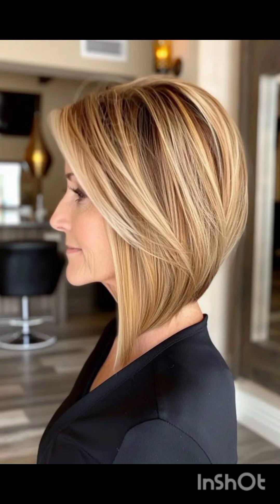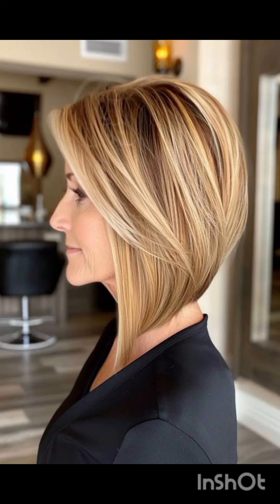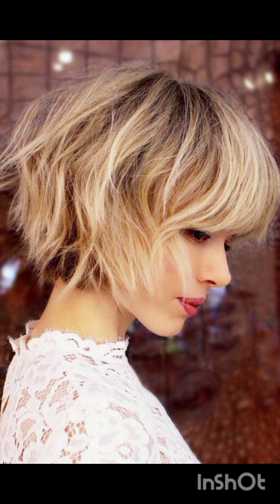CORTES nuevos BOB 2024 💥 MODERNOS ESTILOS bob DAMAS